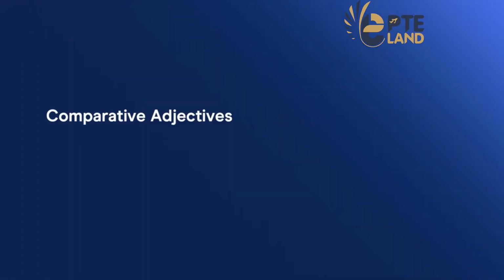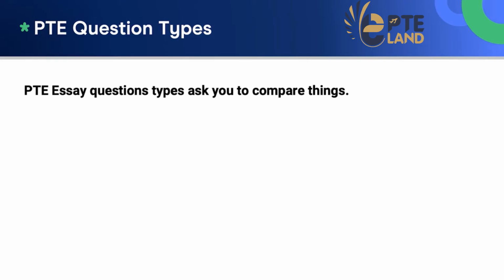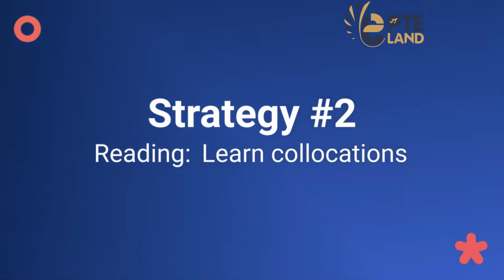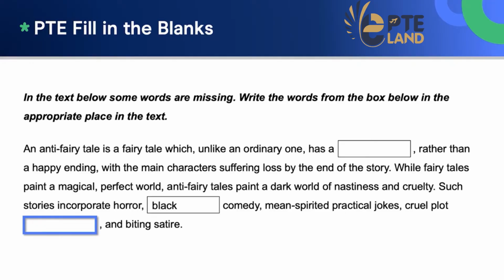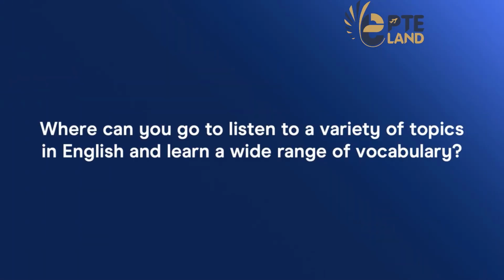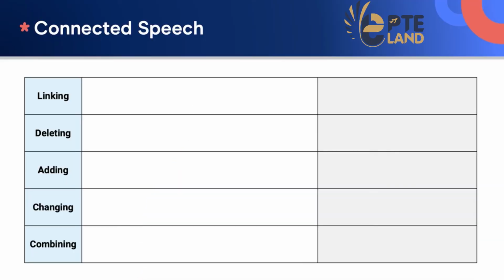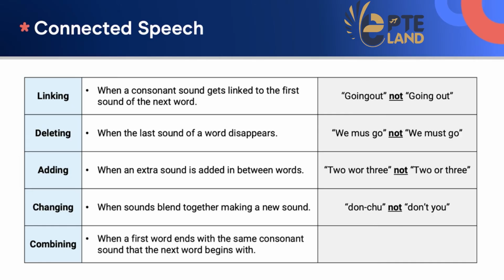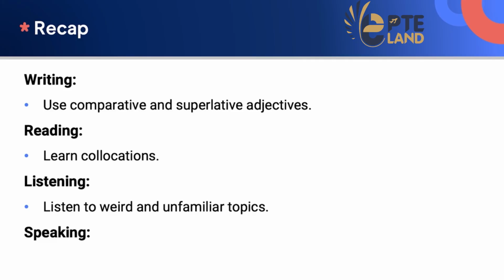September 14, 2025